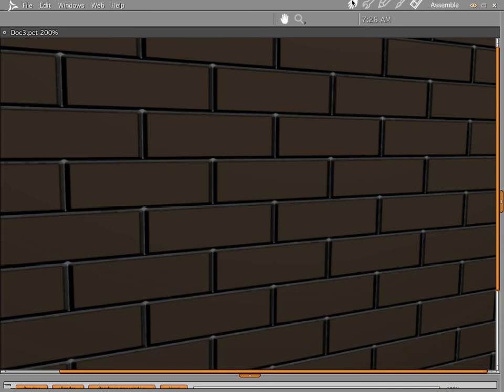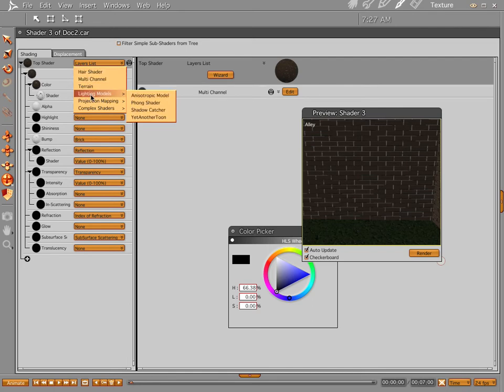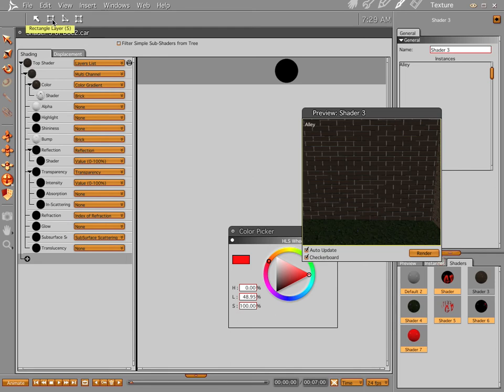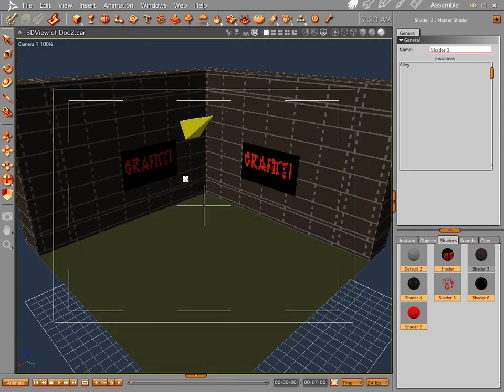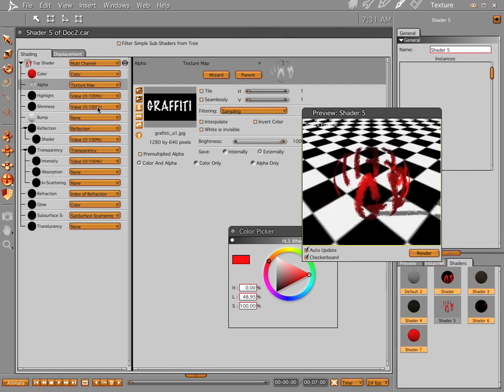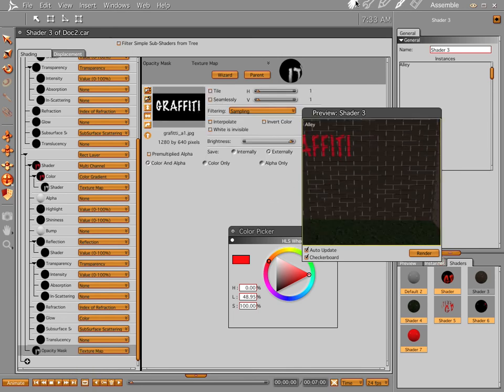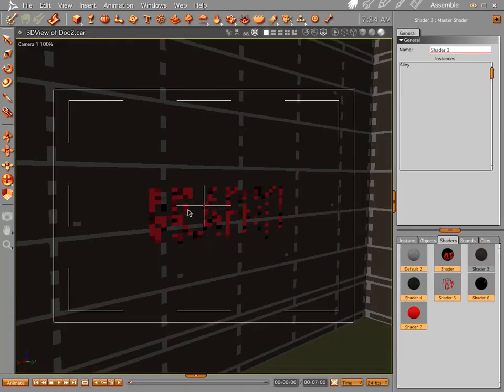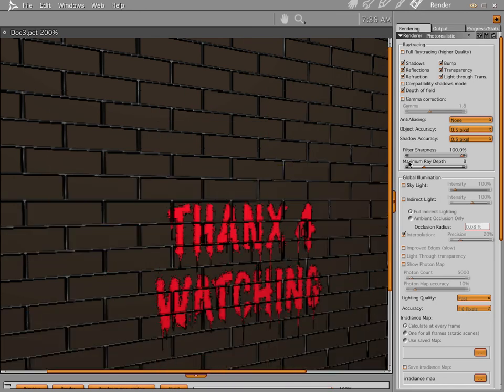Making Graffiti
How to add graffiti to a textured wall.